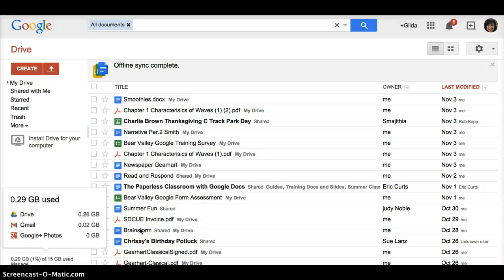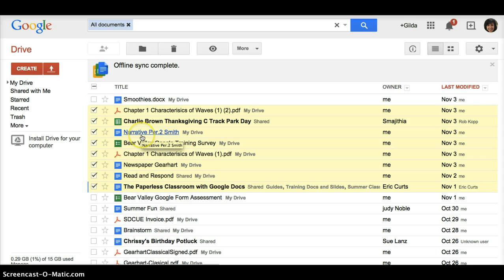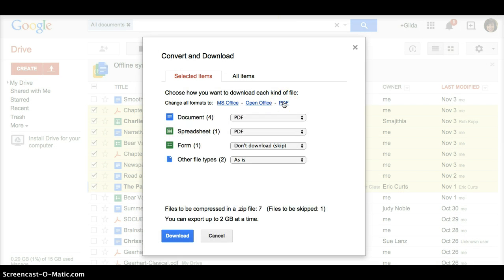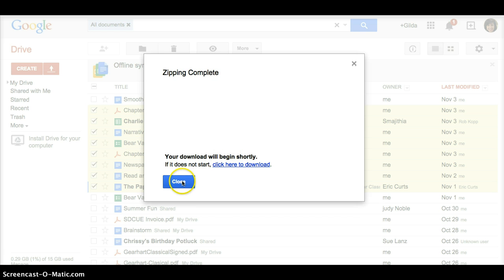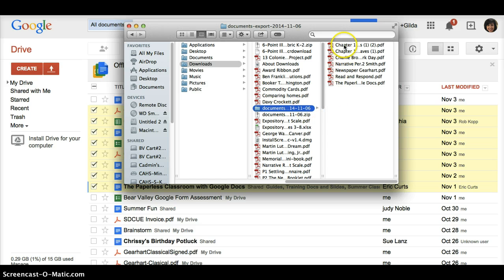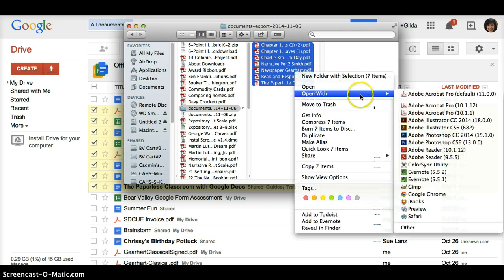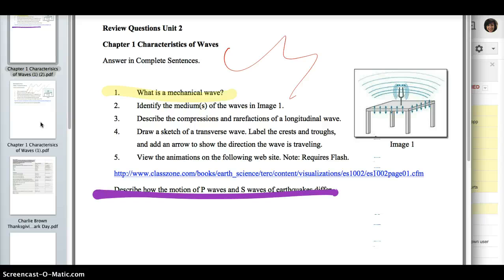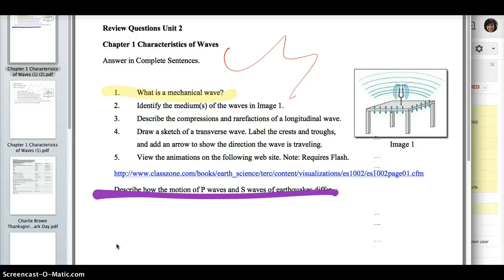Print a batch of docs from Google Drive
How to print a group of documents at one time from Google Drive